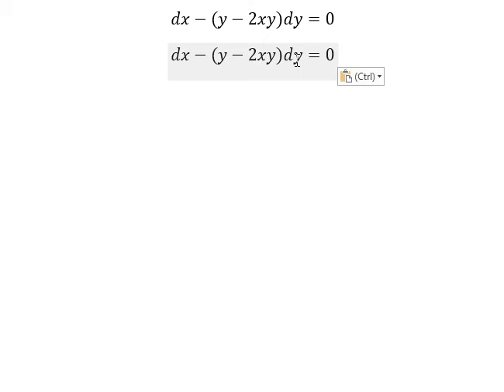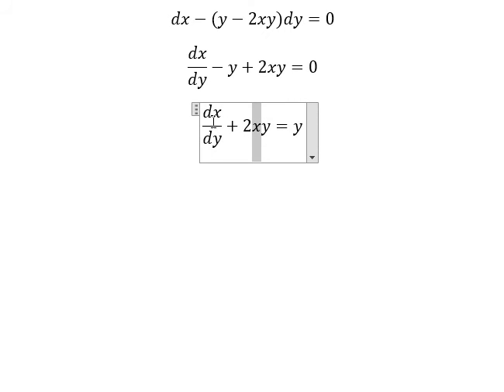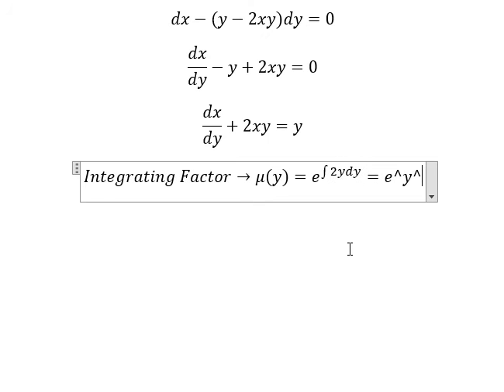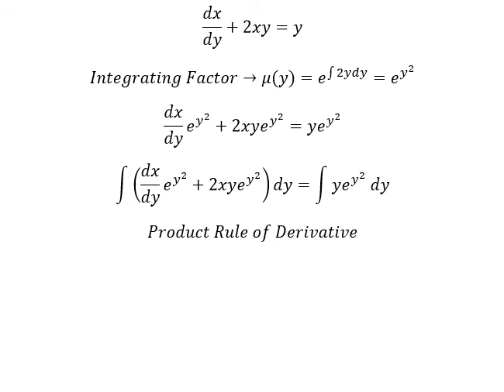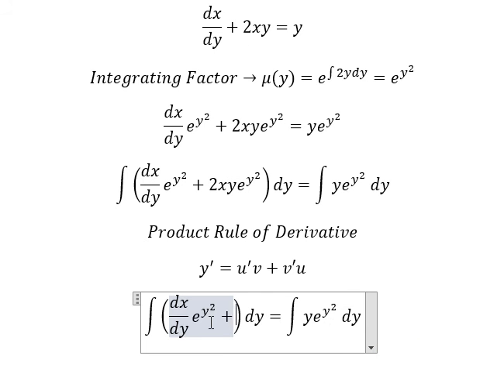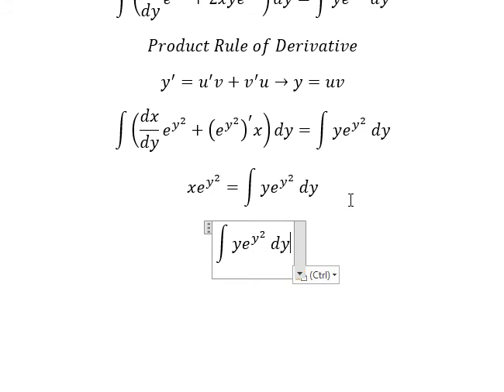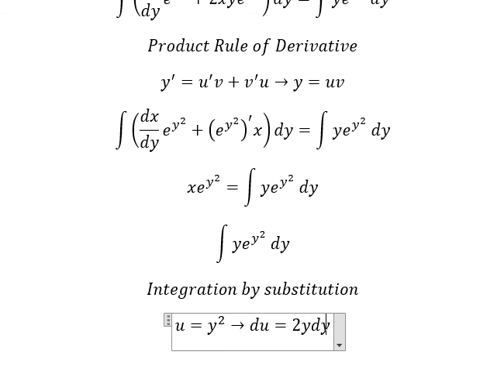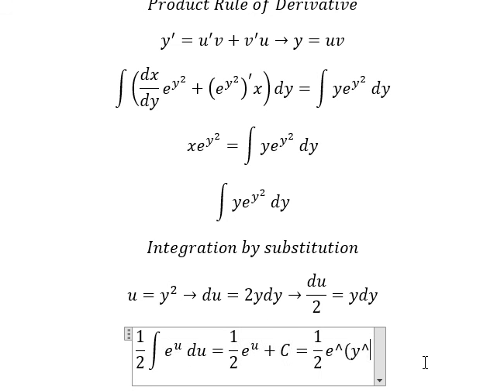Calculus Help: Differential Equations - Integrating Factor - dx-(y-2xy)dy=0 - 微分方程式 - 積分因子